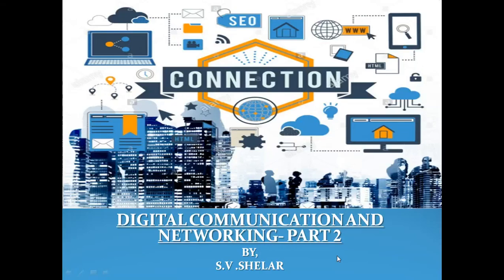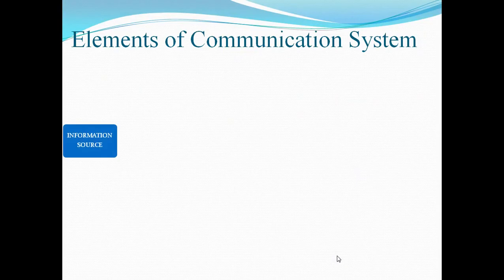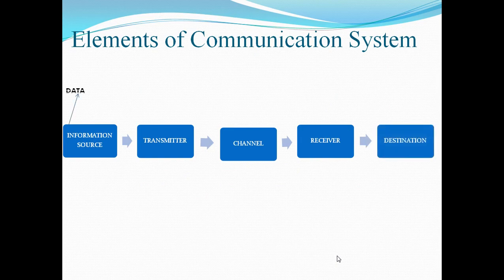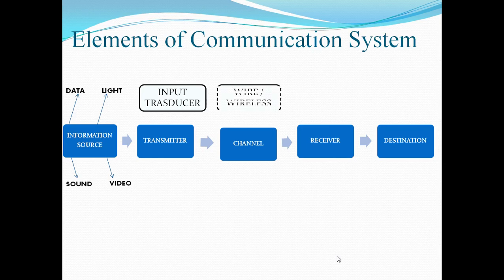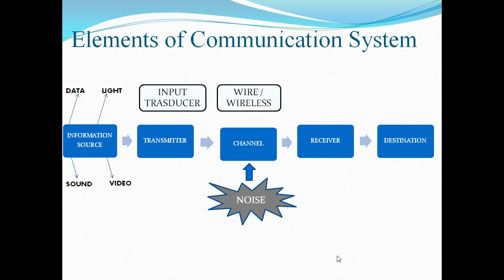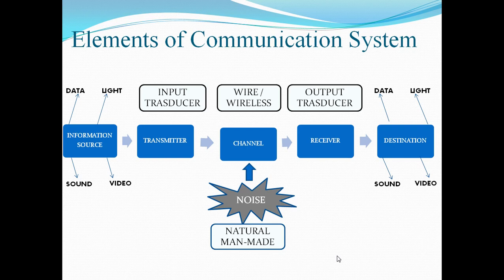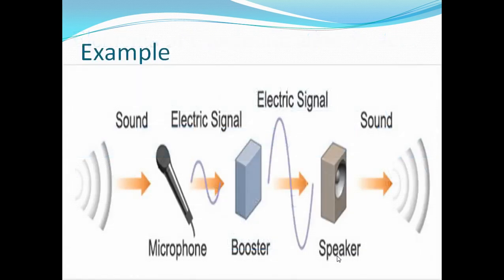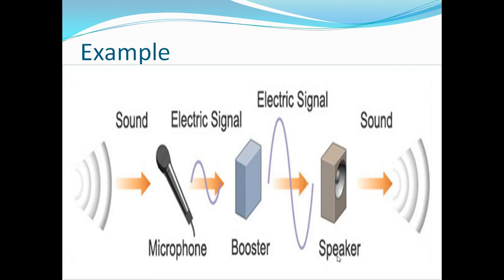DIgital COmmunication L22